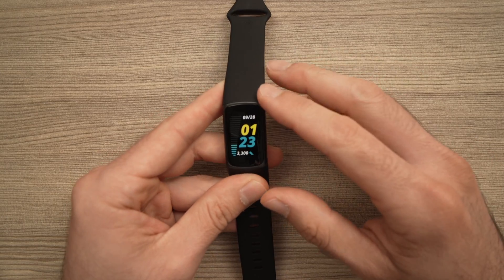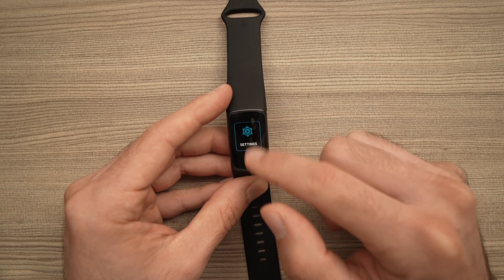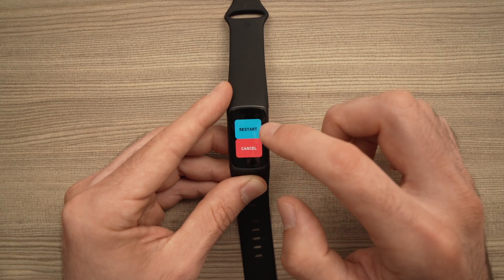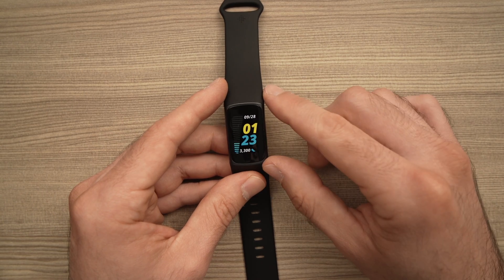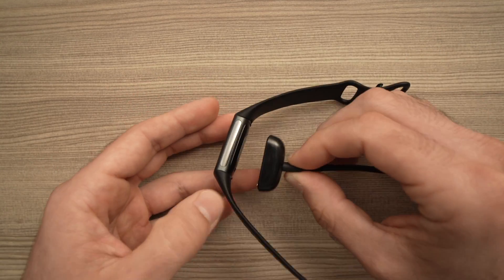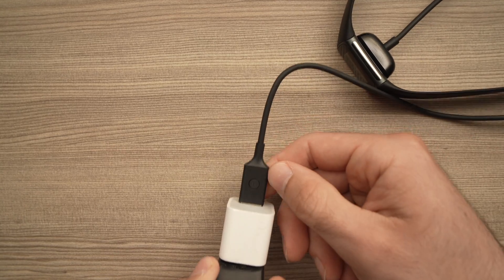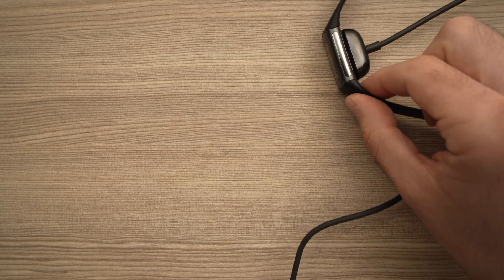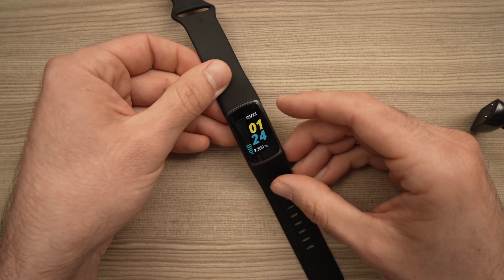How to Restart Fitbit Charge 5 (2 ways)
I will show you 2 ways you can restart your Fitbit Charge 5 in case you are having problems or if the watch is not connecting to your phone. Step by step guide showing you exactly what you should do.